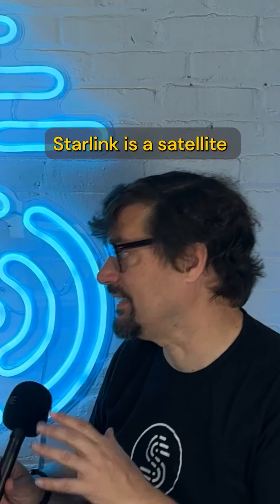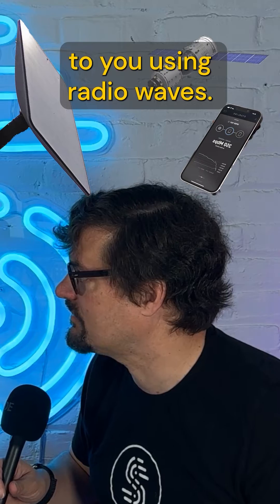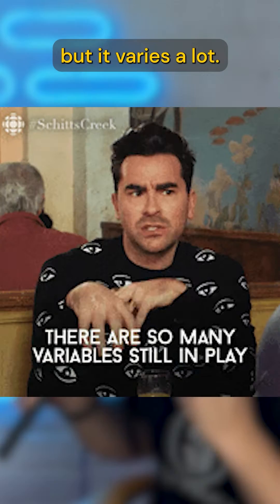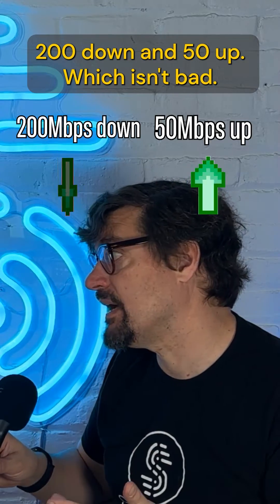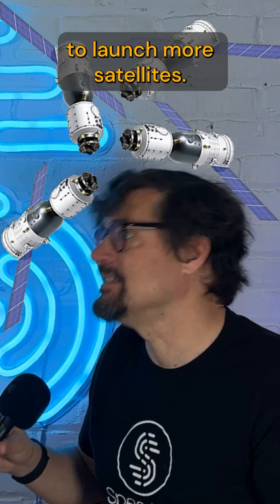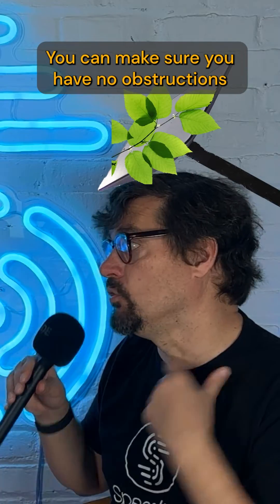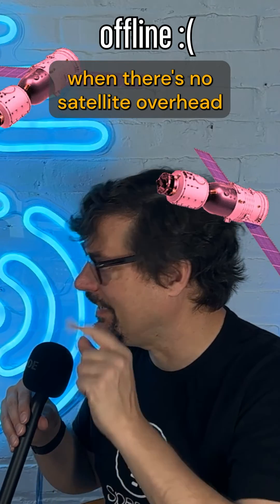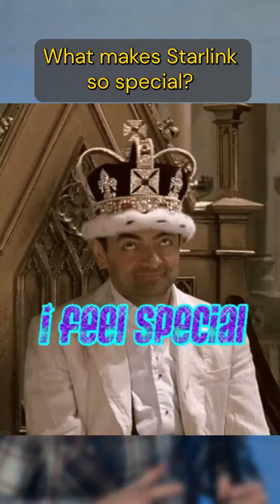The Issue with Elon Musk's Starlink - How do you solve drop outs and connection loss?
Starlink still isn’t perfect. But for many, it’s the only high-speed internet option. How can we make it work better?